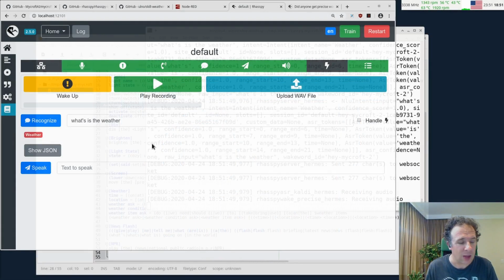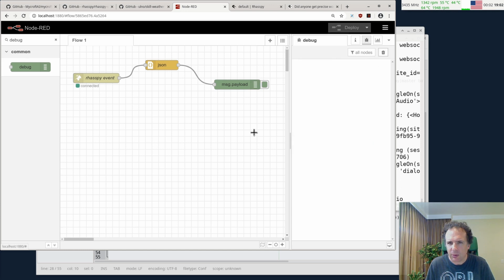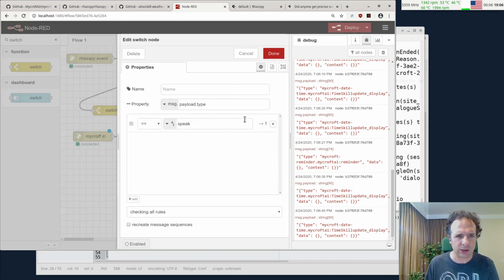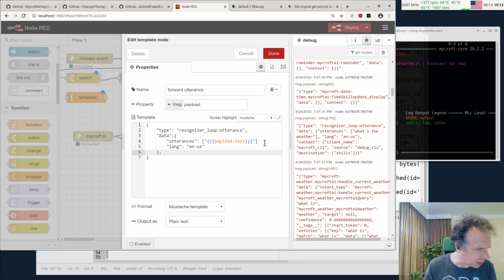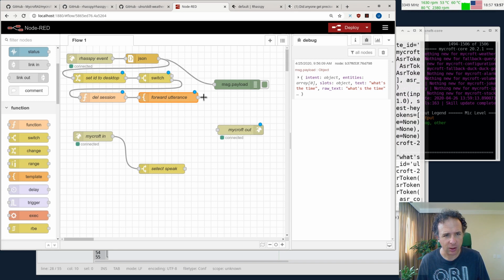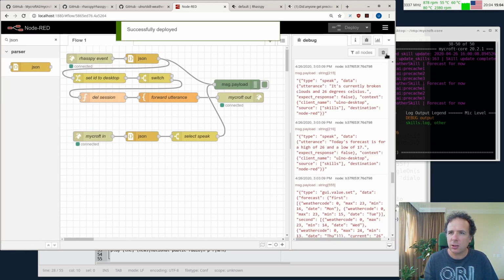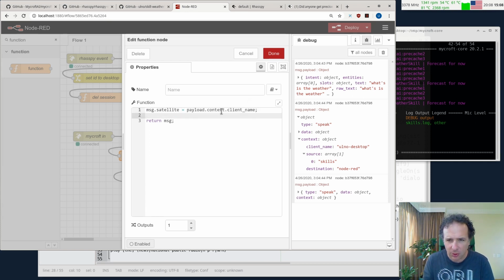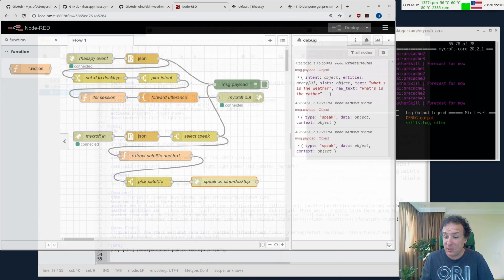Privacy Aware Voice Assistant, now for real: Mycroft, Rhasspy, and Node-Red - Part 3 (Integration)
As you see I am fascinated by voice assistants, but I don't like them sending things into the cloud. Do I really want Google, Amazon, Apple, and Microsoft listen and analyze every word I say in my private four walls? How about voice assistants in an industrial setting - is it OK there to send everything to an external cloud provider? Not sure that such solutions will be easy to sell. And what happens when the Internet is down?

As excited as I initially was with Mycroft I was a little disappointed to find out that they use (their own) third party cloud service to do speech to text. However, Mycroft is open source, so it allows me to exchange this service. After discovering Rhasspy a system especially focusing on offline voice assistance).
I still like Mycroft and its community a lot, so what to do?

Hey, I am a software engineer, I thought: "I can glue systems together that don't have explicit interfaces for each other". So, let's use Node-RED as glue!

Follow along in this mini-series. The series has 3 parts and in this third part, we will integrate Mycroft and Rhasspy with Node-RED to achieve the actually privacy aware voice assistant:

If you want to see the rest of the documentation with code examples, check this document

I hope you enjoyed this integration exercise and let me know if you manage to integrate other skills.

I am also now on lbry, check my channel there too:
lbry://@ulno#2